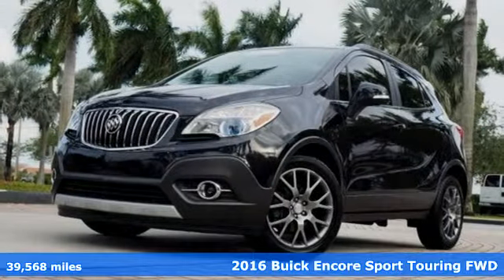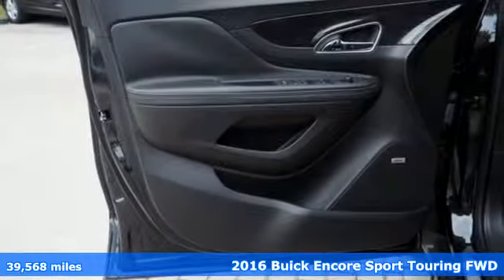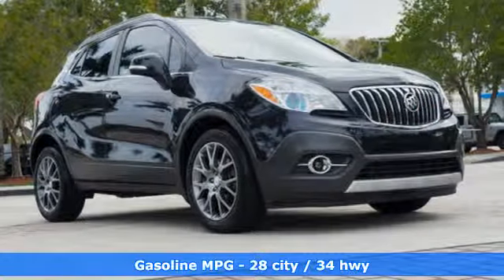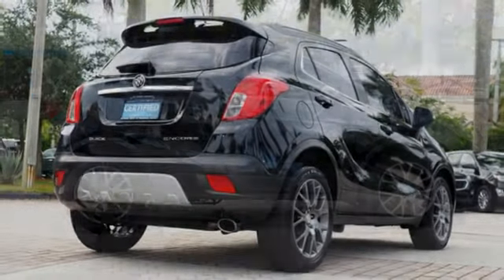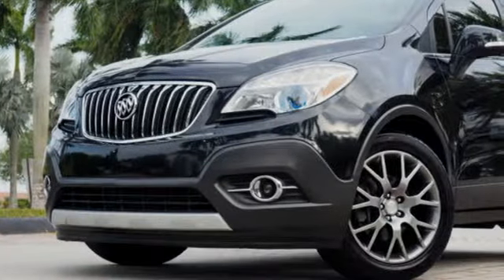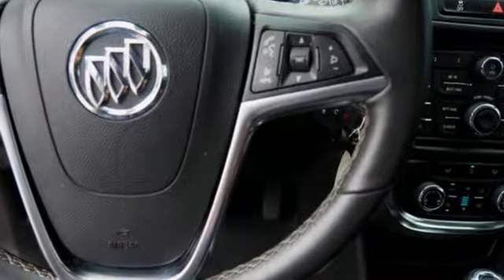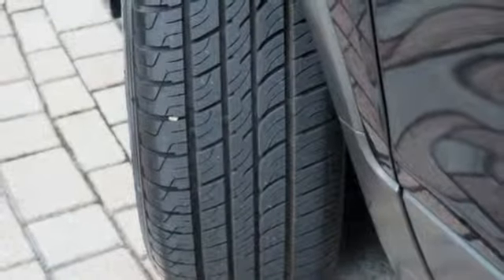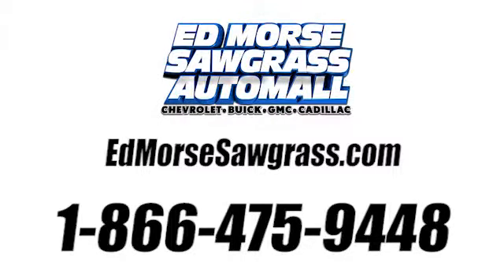Certified 2016 Buick Encore Sunrise FL Miami, FL GW3714 - SOLD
Year: 2016
Make: Buick
Model: Encore
Trim: Sport Touring
Engine: Turbo 1.4L VVT DOHC 4-Cyl DI SIDI Engine
Transmission: Automatic
Color: Carbon Black Metallic
Mileage: 39568
Stock #: GW3714
VIN: KL4CJ1SMXGB564070
Contact Ed Morse Sawgrass Auto Mall today for information on dozens of vehicles like this 2016 Buick Encore Sport Touring. This versatile SUV is perfect for families or contractors with its oversized cargo area, exceptional horsepower and option upgrades. The impressive Buick fuel-efficiency will make you quickly realize what you've been missing out on in life. It's noteworthy fuel economy and minimal emissions make this vehicle's value a cut above the rest. A Buick with as few miles as this one is a rare find. This Encore Sport Touring was gently driven and it shows. More information about the 2016 Buick Encore: The Buick Encore competes with other small SUVs and crossovers as well as with some of the more premium small cars available on the market. It offers buyers an appealing blend of small size, luxury and SUV-like practicality. All-wheel drive is available, but the Buick is less about off-roading and more about cruising safely in comfort. Luxury-oriented touches abound that usually are reserved for cars costing much more. The Encore is a great value, with base prices starting under $25,000. Interesting features of this model are available all-wheel drive, great fuel economy, Quiet, refined, lots of standard features, and spacious

Address:
14401 West Sunrise Bouledvard